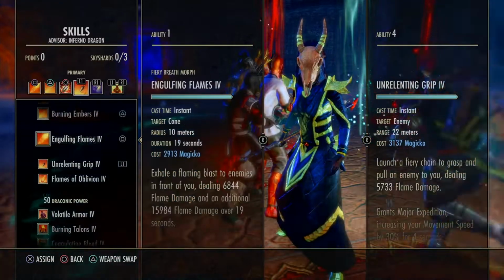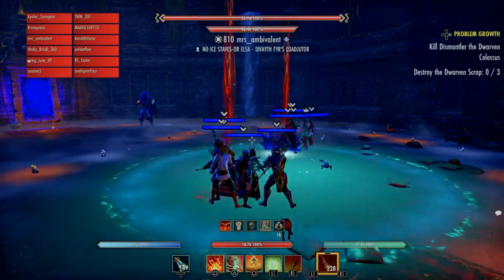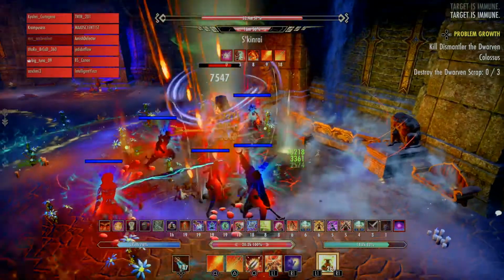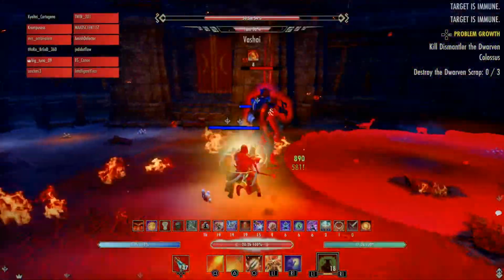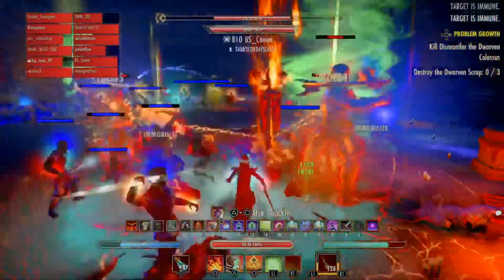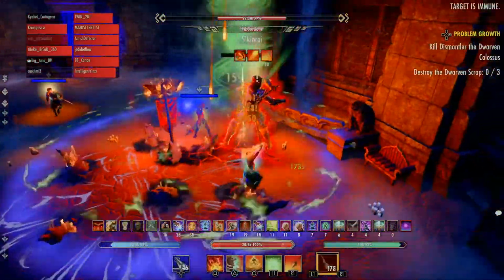VMOL Twins basic dps guide magdk pov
Here's a vmol guide to the mechanics we used to beat twins.
Right/Right No Orignals. Covers conversions, prayer phase, and execute.
Hope it helps, good luck in there!